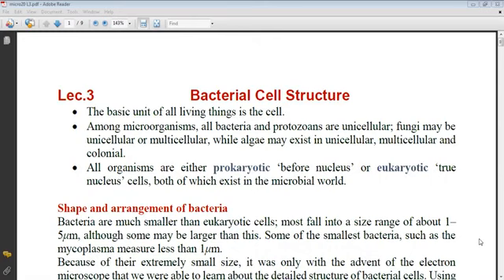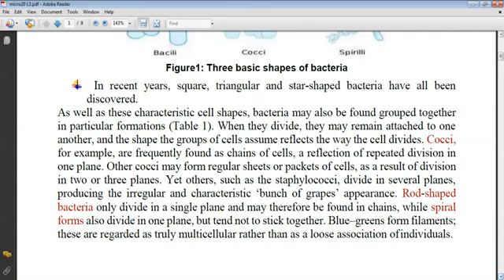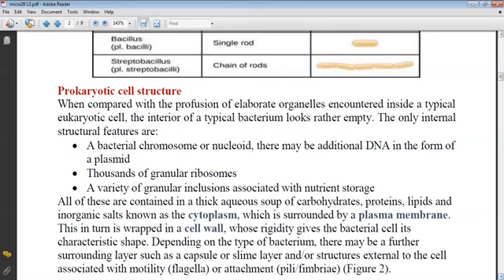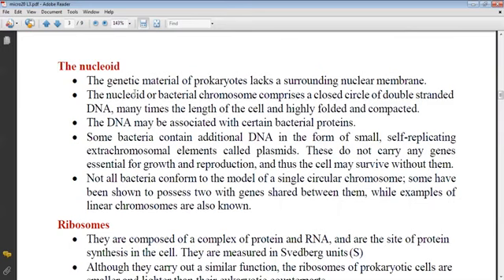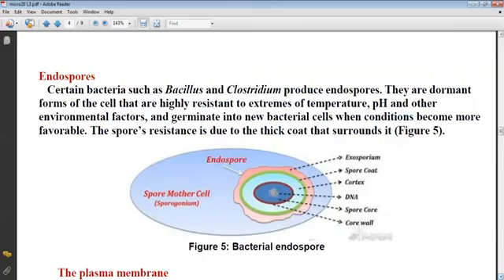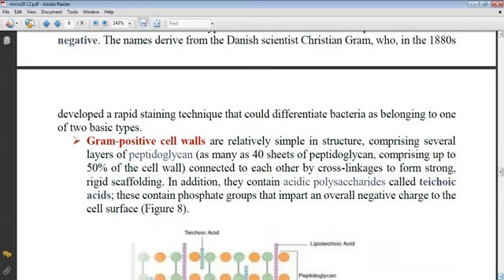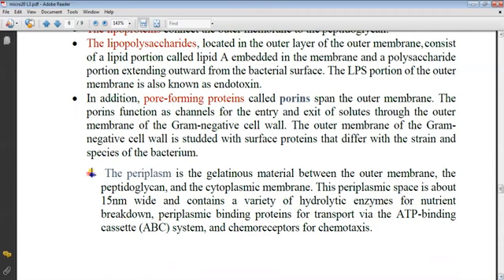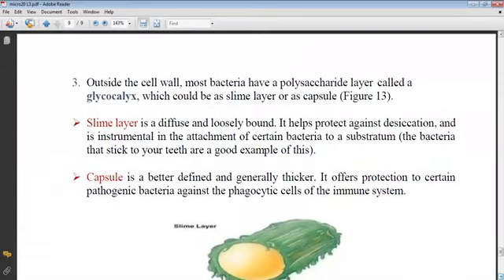محاضره micro ا.م.د جاسم فتحي علي